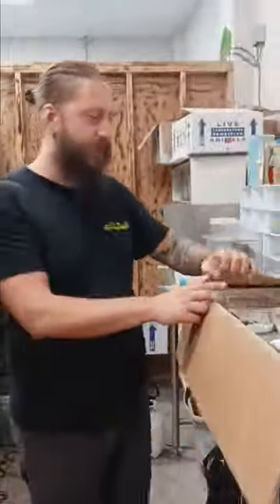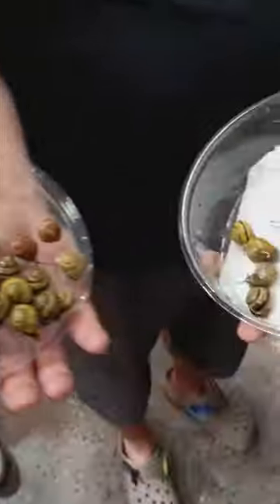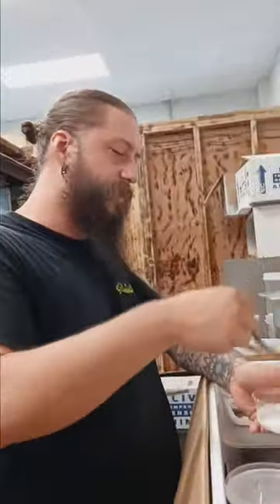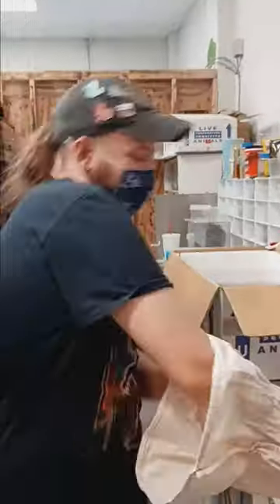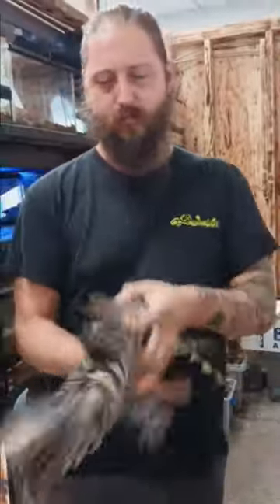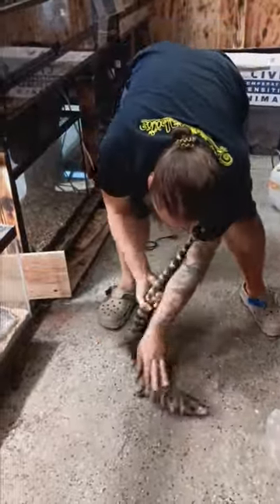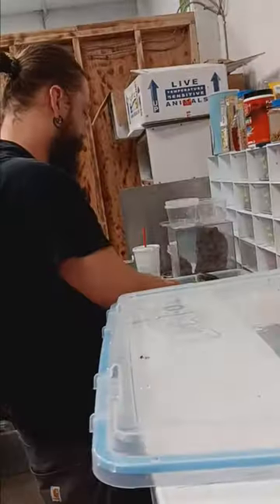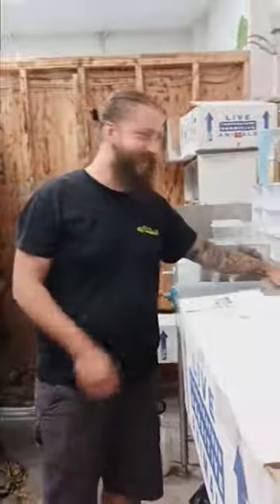Reptile Unboxing Day down at @Animabilia-inc Here are some of our New Additions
Check out some of the New Creatures coming in!